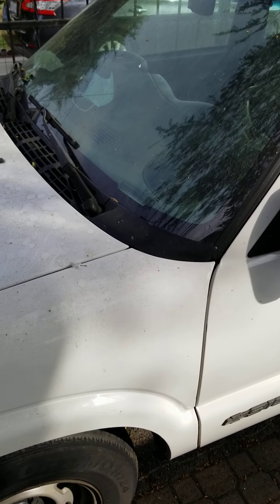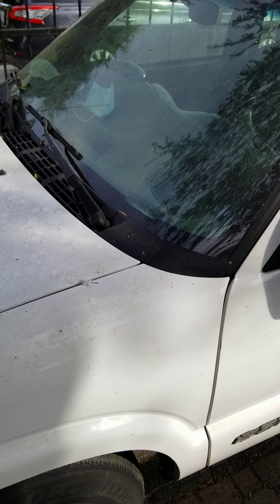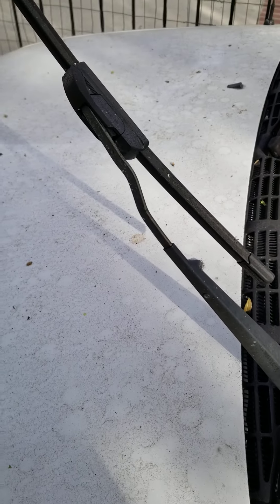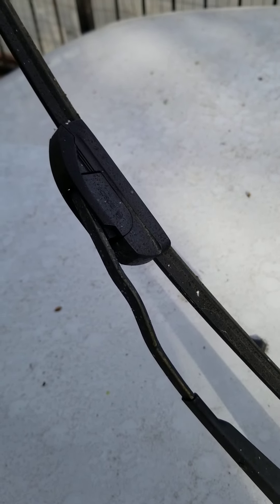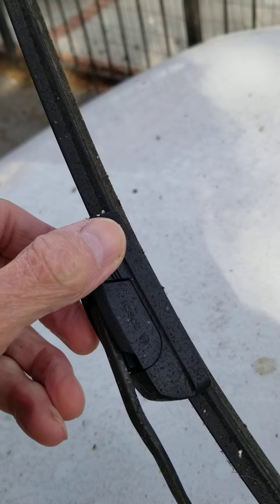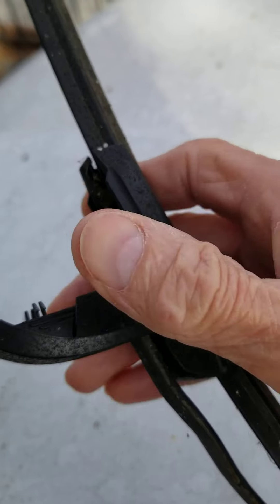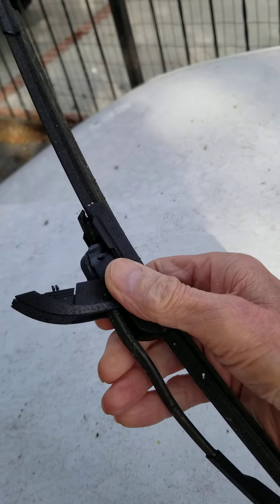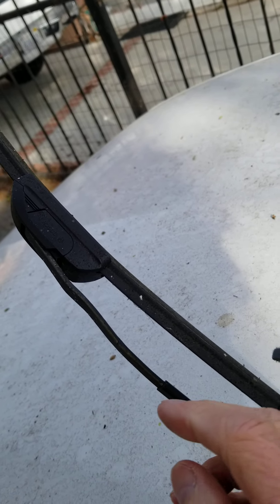Viewer request: Change s10 w/wipers